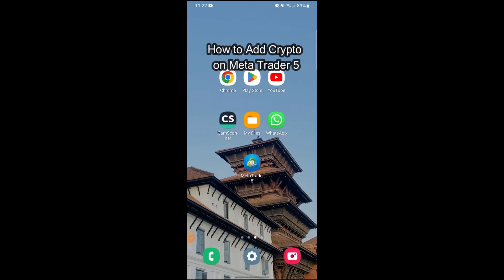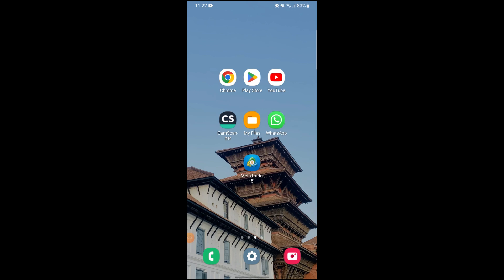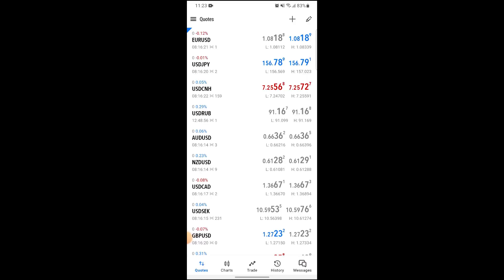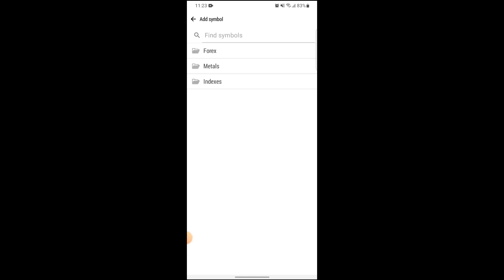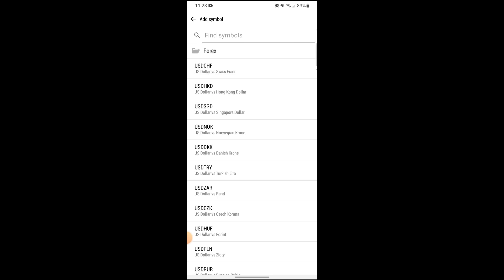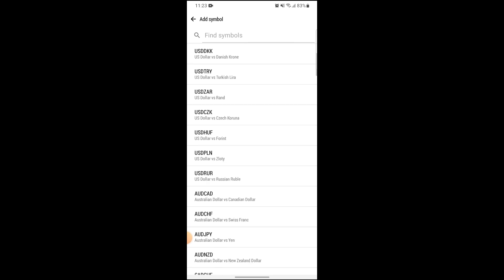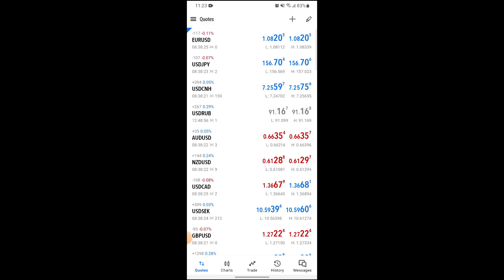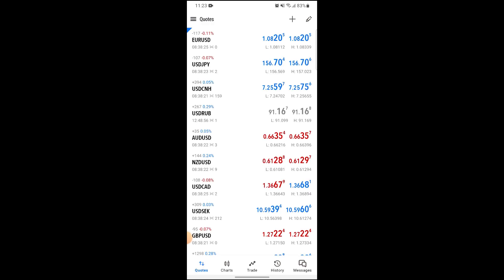How to Add Crypto in MetaTrader 5 (2024) | Add Cryptocurrency on Meta Trader 5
In this tutorial, you'll learn how to add cryptocurrencies to your MetaTrader 5 trading platform.  Follow our clear, guide to navigate the platform, search for specific crypto assets, and customize your trading setup for a seamless crypto trading experience. Perfect for traders eager to explore and capitalize on the dynamic world of cryptocurrency trading with MetaTrader 5.